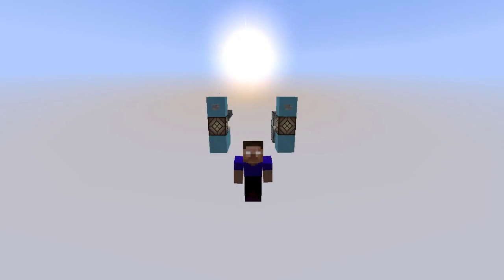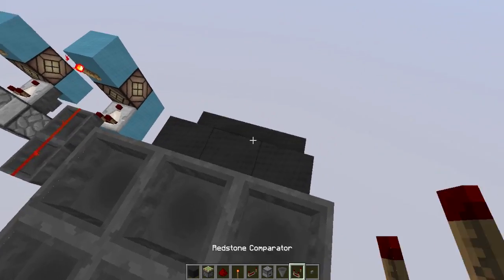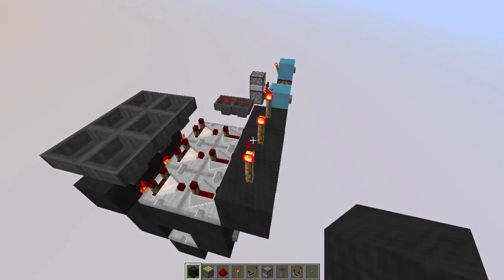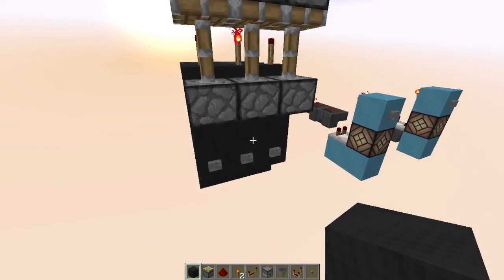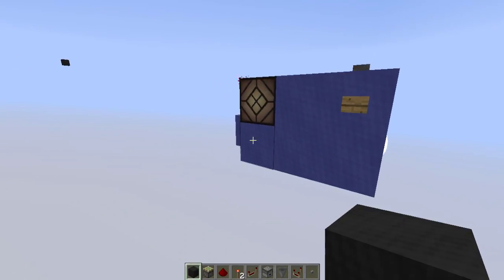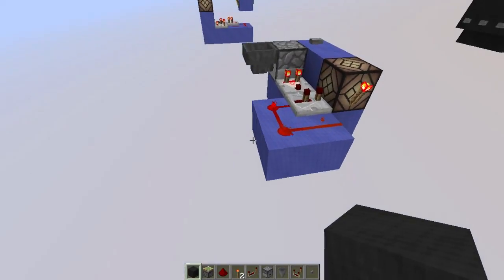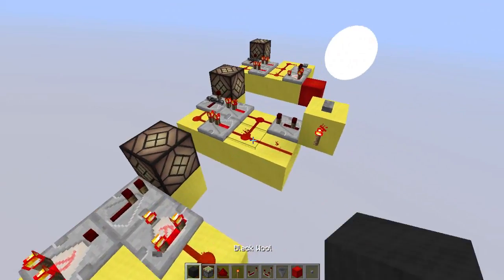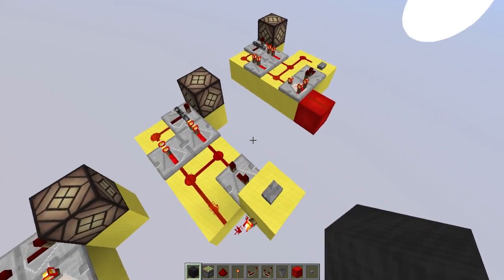Silent Flip-Flops: 10 Pistonless Designs Explained | Minecraft | +Uma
Demonstrating a bunch of Solid State Silent T-Flip-Flops (SSSTFF) toggle circuits in video. Pistons are not the most reliable devices for certain applications so in this video I present pistonless versions of flip flops that you can use in minecraft for multiple purposes.

Some of the designs are tile-able and most of the systems are really compact and easy to build.